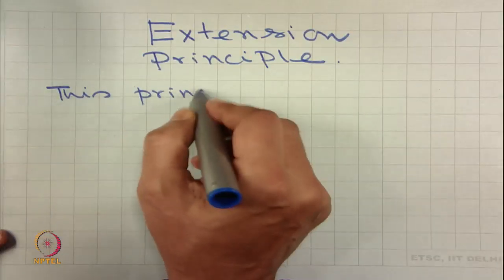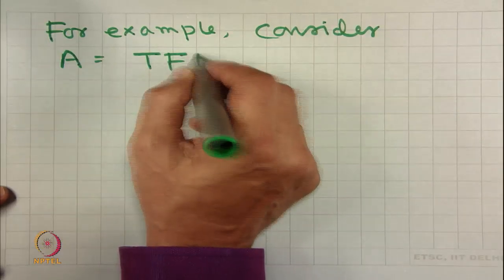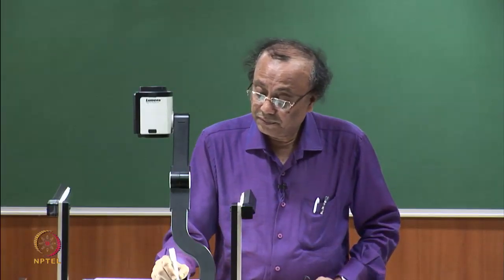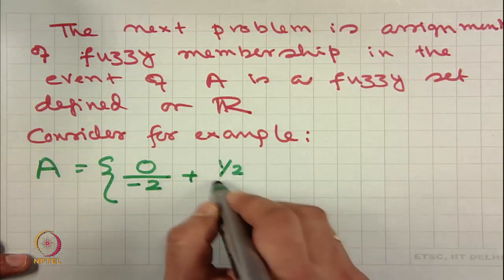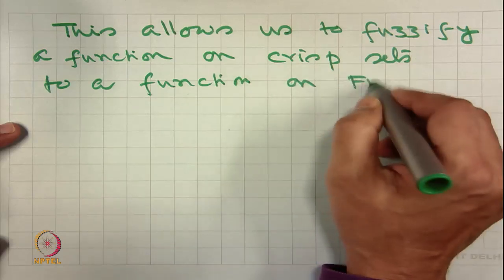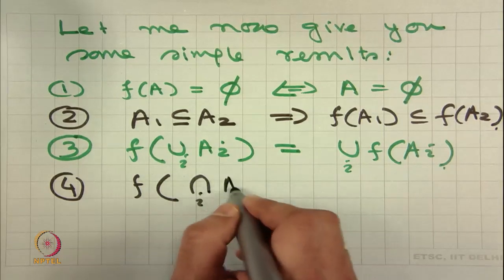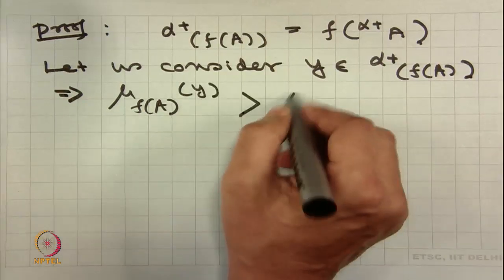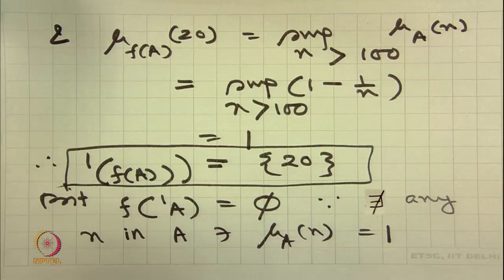Fuzzy Sets Arithmetic & Logic-15